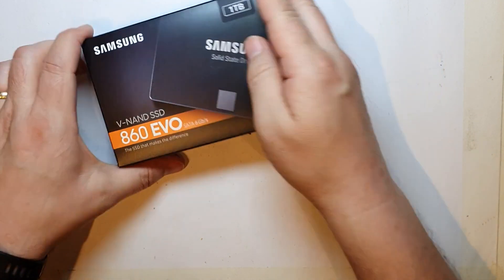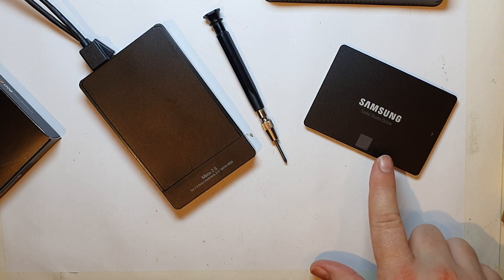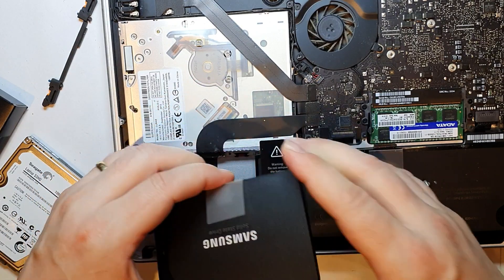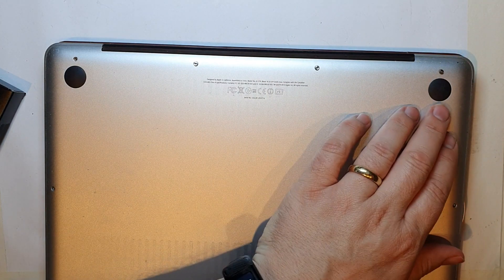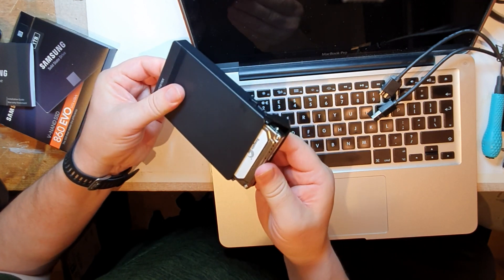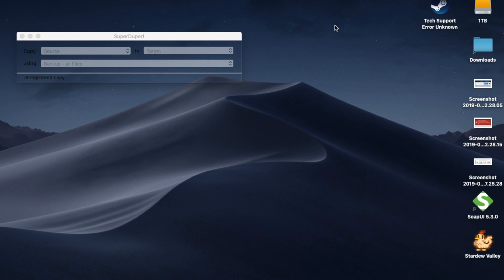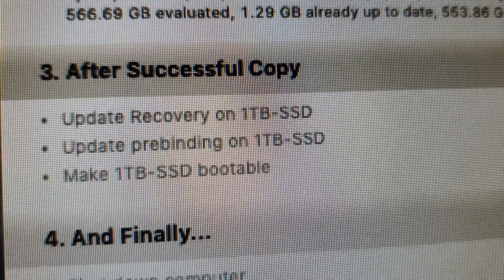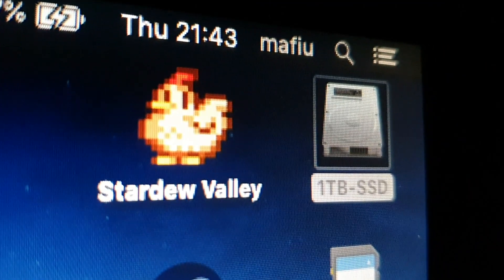Upgrade a Mac to SSD (removable HDD mac)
In which my good self attempts to permanently disable his beloved MacBook Pro (A1278) by fitting a shiny new Samsung QVO 1TB SSD into it..